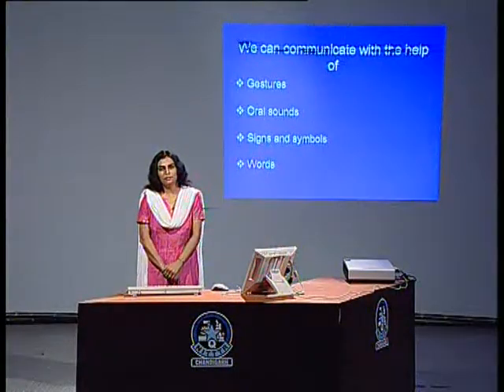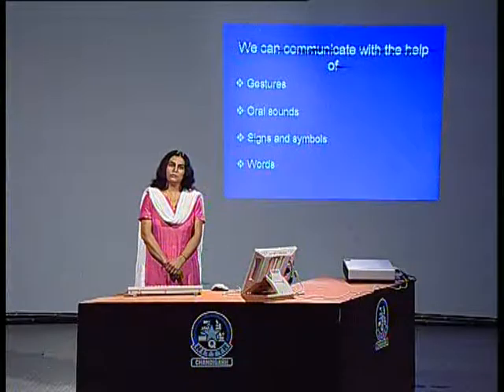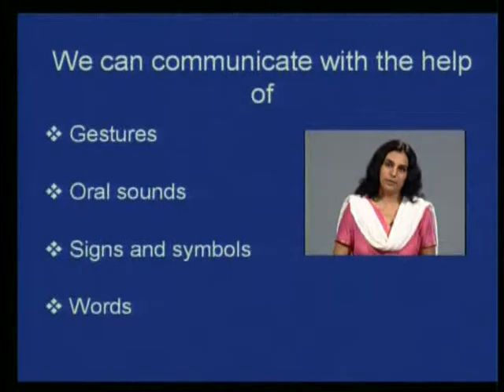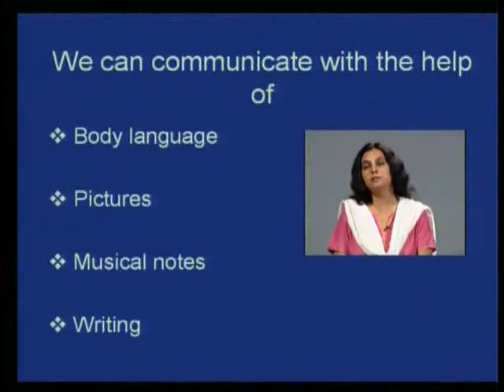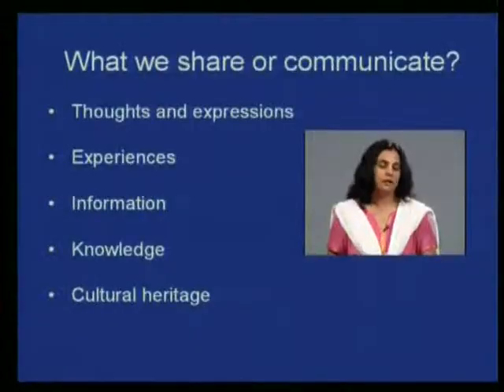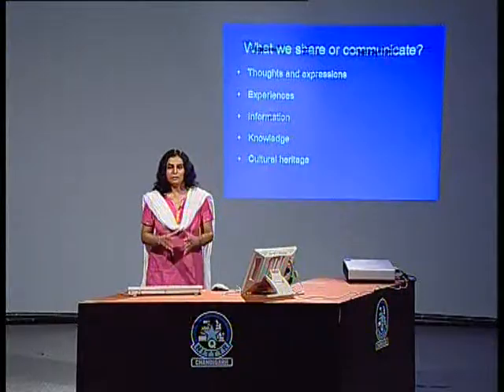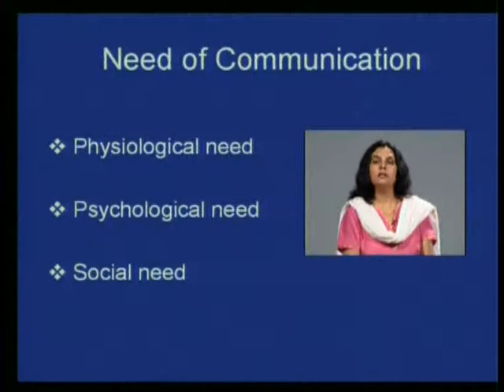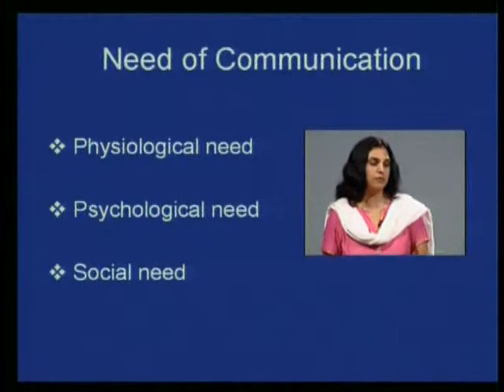Communication Essence of Life